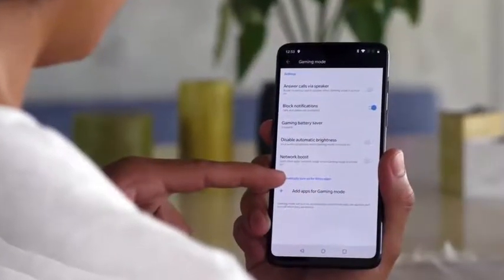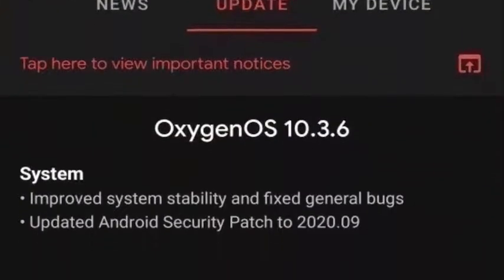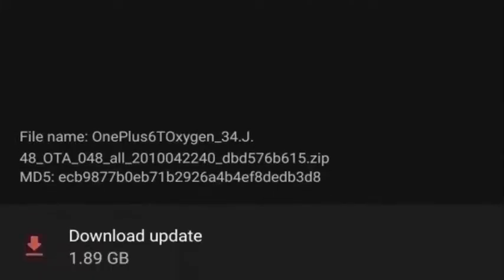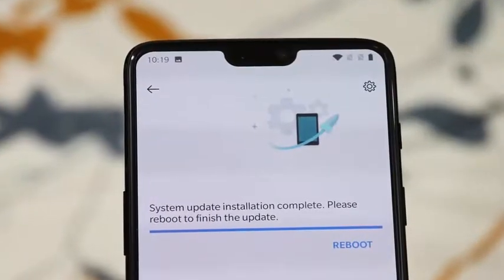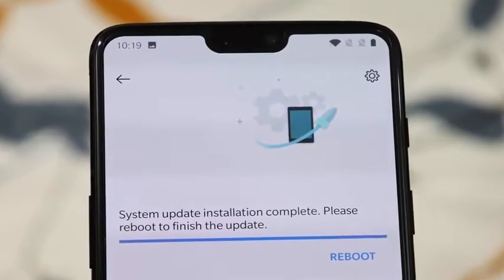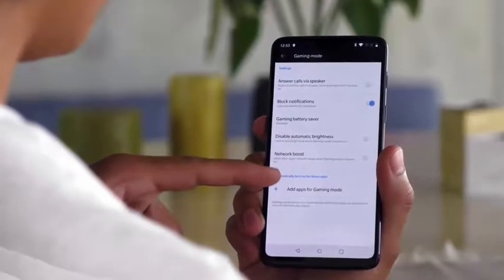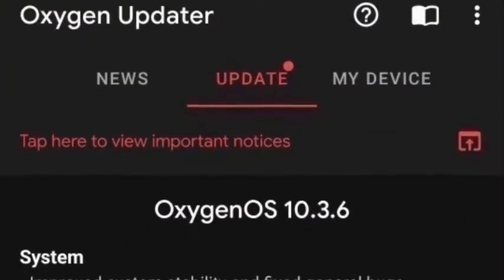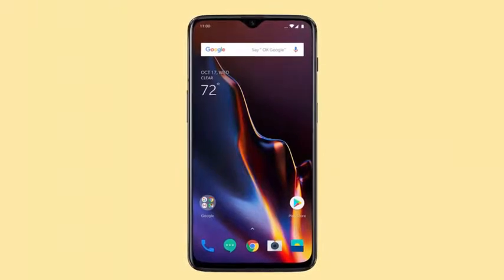OnePlus has rolling out the OxygenOS 10 3 6 update on the OnePlus 6 and OnePlus 6T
OnePlus 6, and OnePlus 6T started receiving the OxygenOS 10.3.6 update. The new software update does not upgrade the operating system to Android 11. OnePlus 6 and OnePlus 6T users will be further notified when the OTA update is ready on their device. the new OxygenOS 10.3.6 also improves system stability, as per the changelog shared on the OnePlus community forum